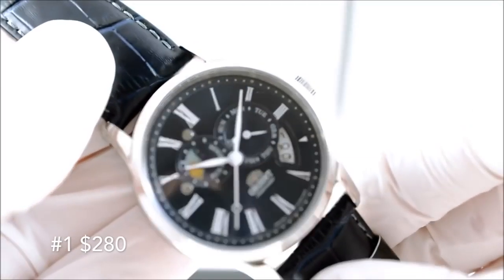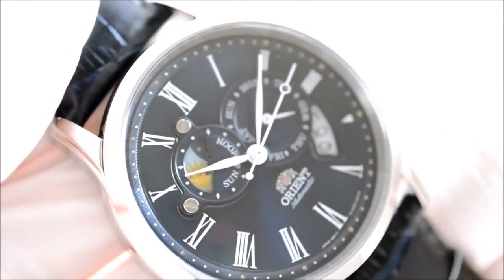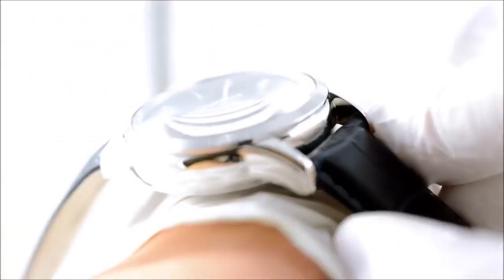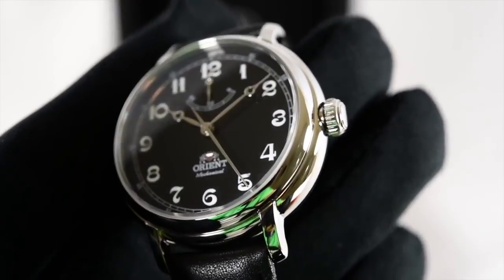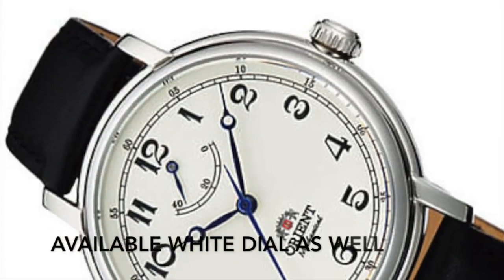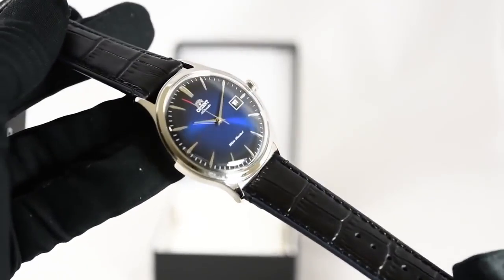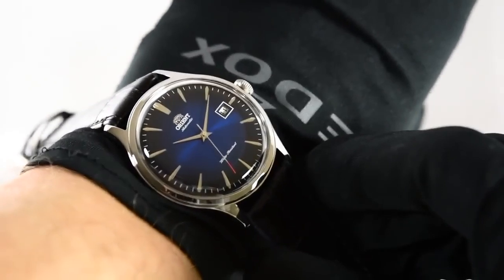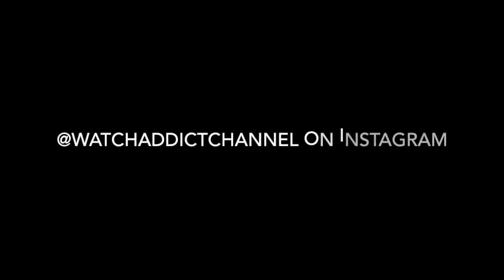Top 3 Orient Dress Watches Under $300 Affordable Reliable Mechanical Watches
5 Affordable Watches I Reccommend to all my viewers

Seiko SKX007

Seiko Sarb033

Tissot Visodate

I buy watches at JomaShop